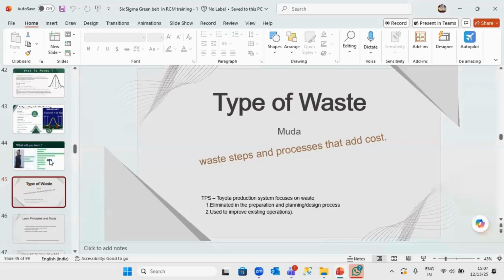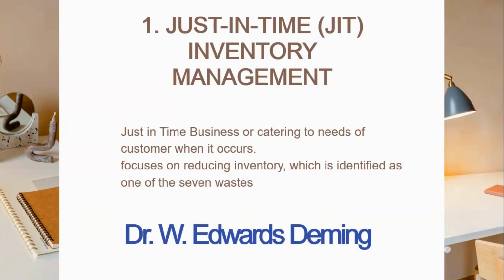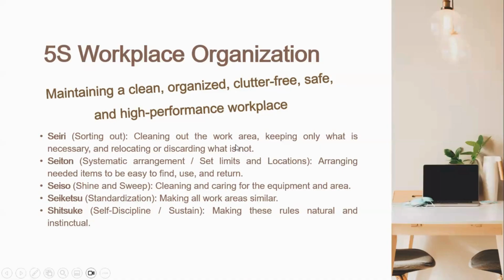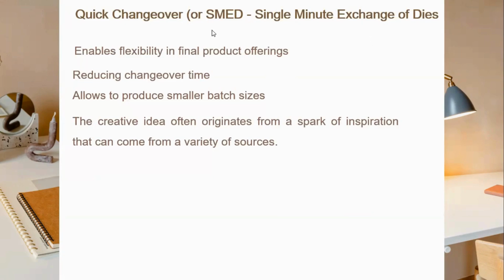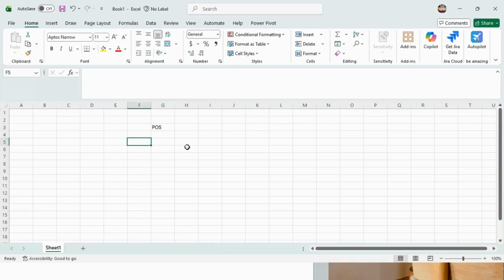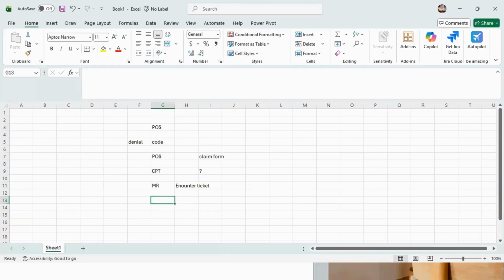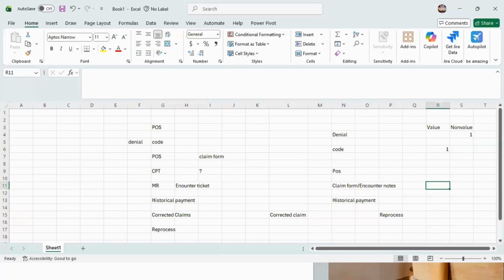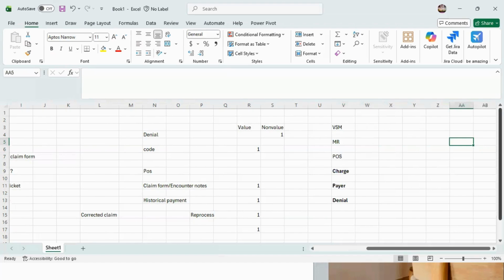Week 5: Lean six Sigma - Green belt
How to use Lean methods to improve RCM and bring Operational Excellence in process.